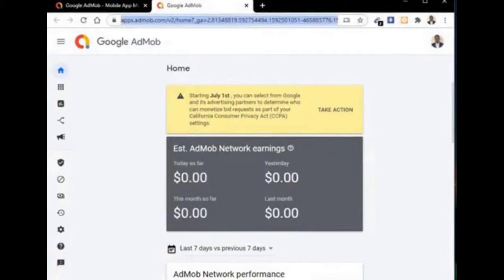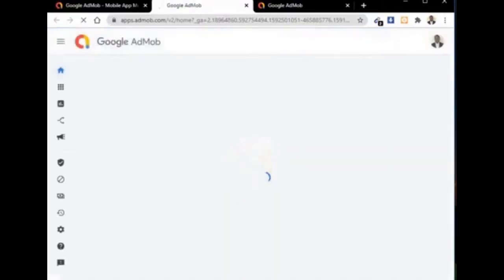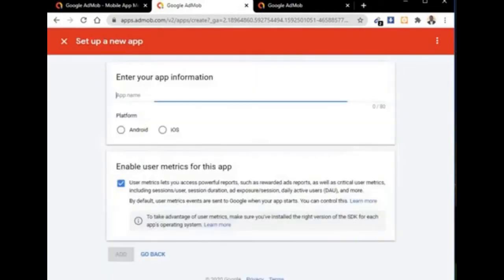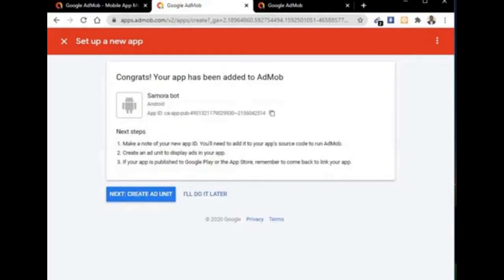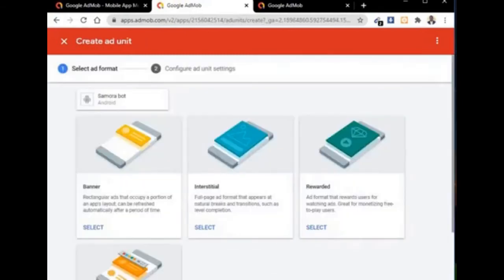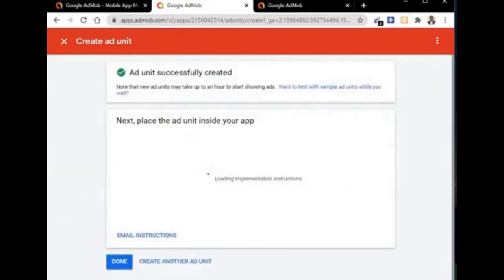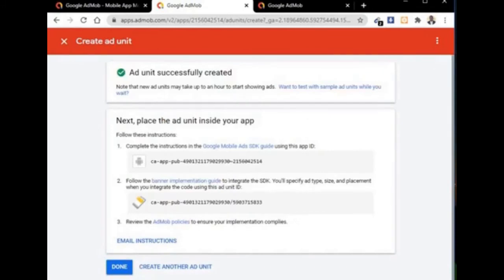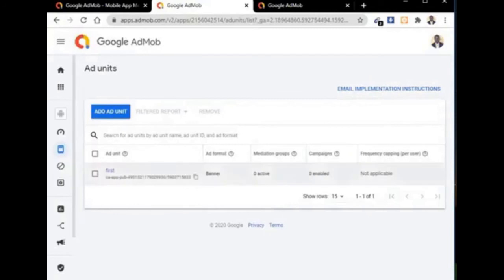How To Get Banner Ad Unit and Interstitial Ad Unit From Google Admob